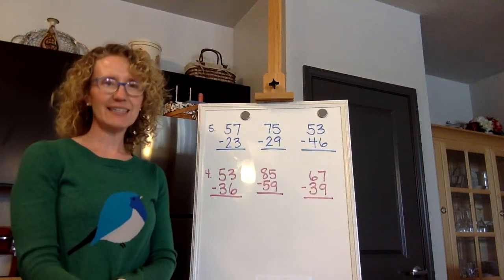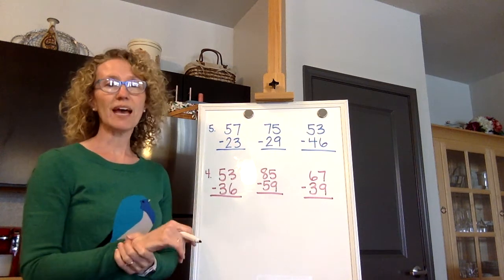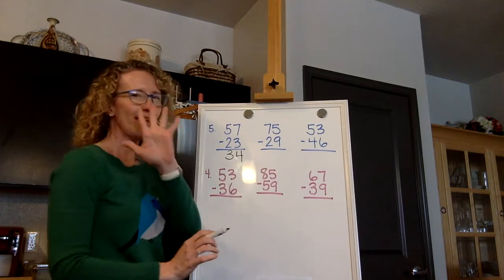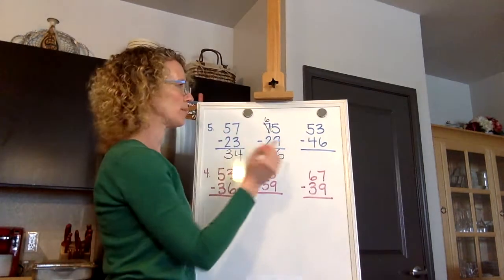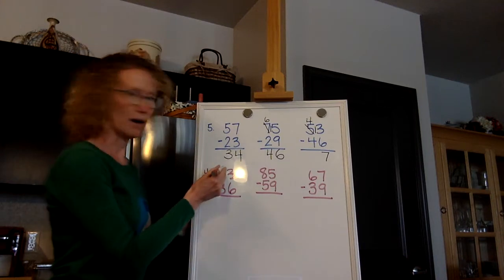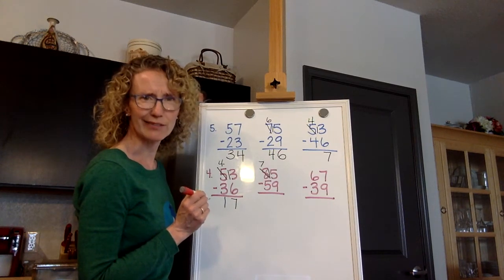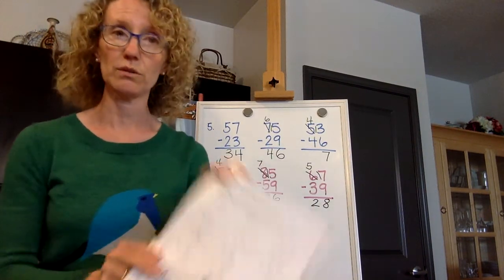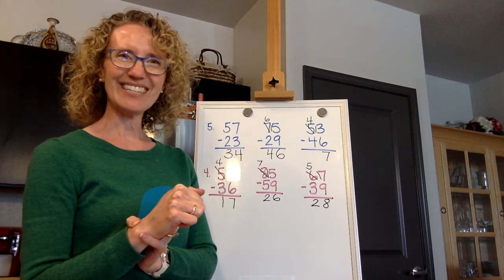4 30 20 Subtraction w:regrouping